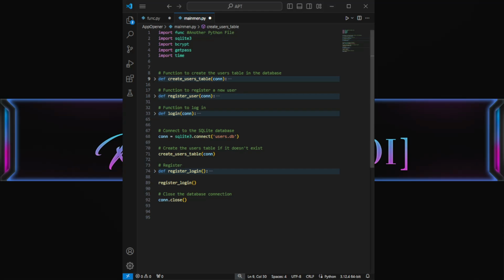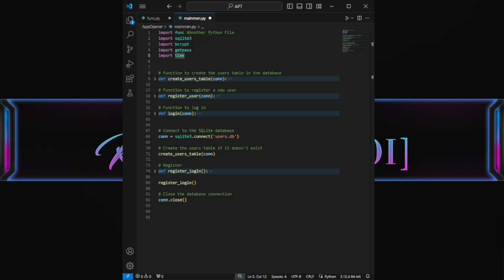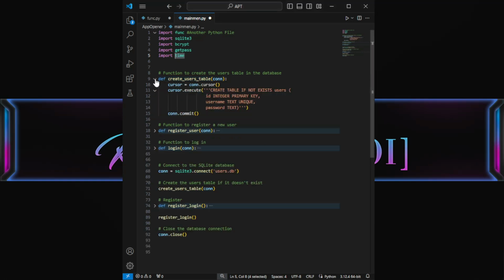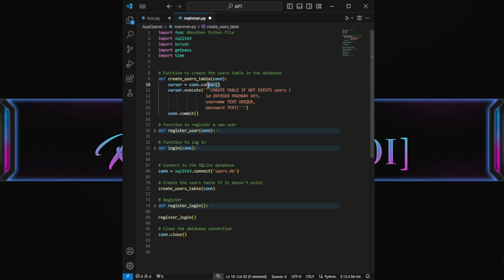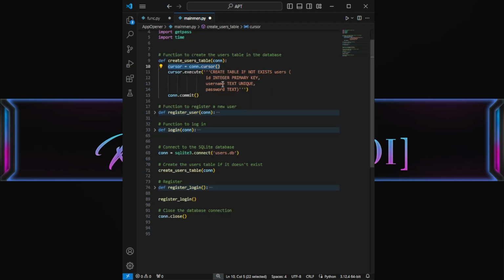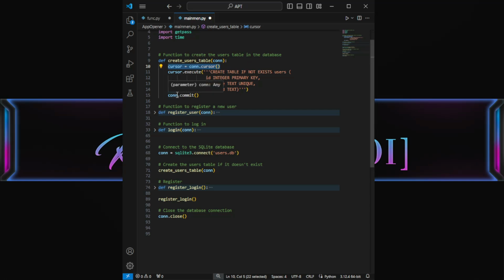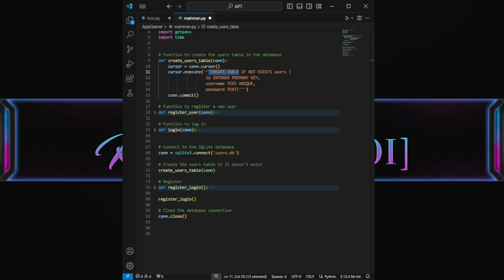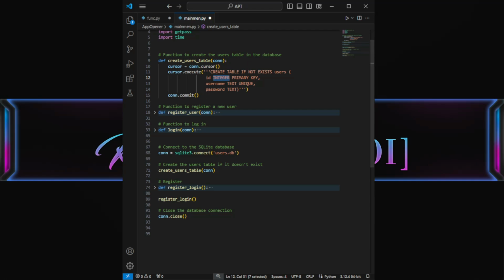Python Programming - Auth System (SQLite3) Login + Registration App #1 - Creating a User Table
Welcome to the first video in our Python Authentication System series! In this video, we dive into creating a robust login and registration application using Python and SQLite3.

What You'll Learn:

- Setting up the SQLite3 database
- Creating a user table to store registration information
- Preparing the environment for a authentication system.

This video is perfect for beginners who are looking to enhance their Python skills and learn about database management with SQLite3. By the end of this tutorial, you'll have a solid foundation for building secure user authentication systems.